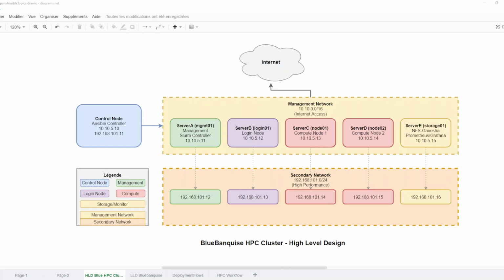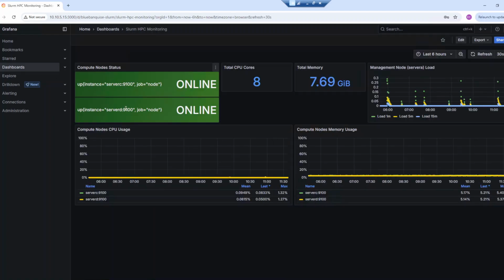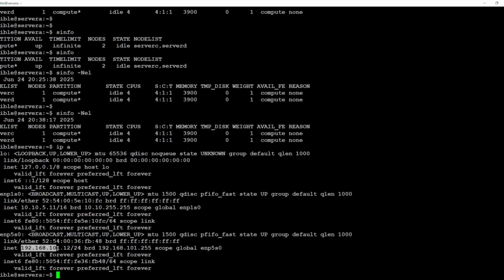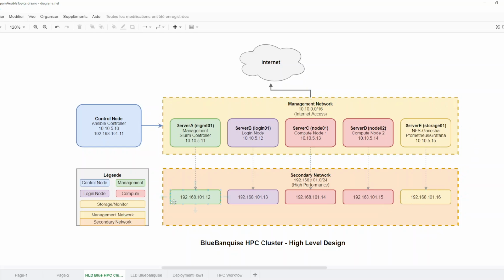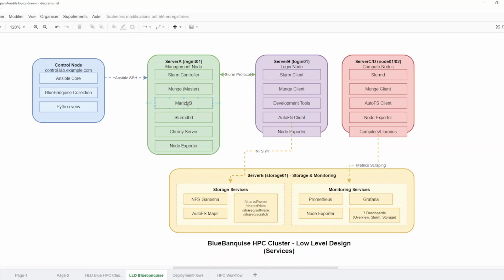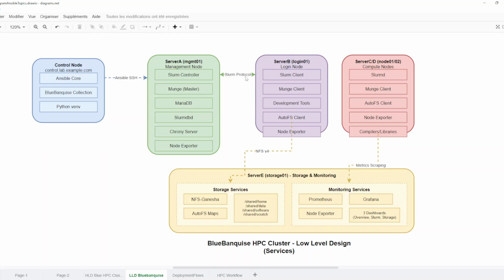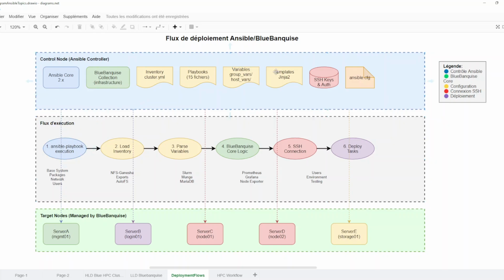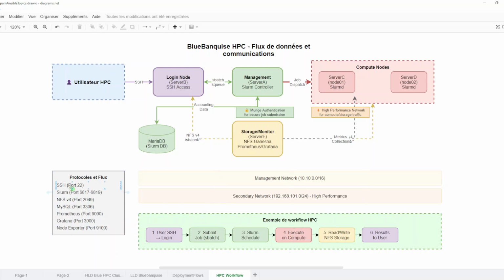Understanding HPC Architecture: From High-Level Design to Data Flow | BlueBanquise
🏗️ In this video, I break down the complete architecture of an HPC (High Performance Computing) cluster using BlueBanquise, explaining each layer and component through detailed architecture diagrams.

I'll walk you through 4 essential architecture views that every HPC administrator should understand:

📊 DIAGRAMS COVERED:
00:00 Introduction - Why Architecture Matters in HPC
02:15 Diagram 1: HIGH-LEVEL DESIGN (HLD)
  - Network topology overview
  - Node roles and responsibilities
  - Dual-network architecture benefits
  - Internet connectivity design

04:30 Diagram 2: LOW-LEVEL DESIGN (LLD) - Services Architecture
  - Detailed service breakdown per node
  - Service dependencies and interactions
  - Port mappings and protocols
  - Storage and monitoring placement

05:45 Diagram 3: ANSIBLE & BLUEBANQUISE FLOW
  - Deployment workflow visualization
  - Ansible execution stages
  - BlueBanquise collection integration
  - Configuration management flow

08:10 Diagram 4: DATA FLOW & COMMUNICATIONS
  - User interaction patterns
  - Job submission workflow
  - NFS data paths
  - Monitoring data collection
  - Network utilization patterns

10:00 Putting It All Together - Design Decisions & Best Practices

🎯 WHAT YOU'LL UNDERSTAND:
- Why we separate management and high-performance networks
- How services are distributed across nodes for optimal performance
- The complete workflow from user login to job execution
- How monitoring integrates without impacting performance
- Critical design decisions for production environments

🏛️ ARCHITECTURE HIGHLIGHTS:
- 6-node cluster design (1 control + 5 managed nodes)
- Dual-network architecture (Management + Secondary)
- Service isolation for scalability
- Centralized storage with NFS-Ganesha
- Complete monitoring stack placement

💡 KEY CONCEPTS EXPLAINED:
- Control plane vs Data plane separation
- High-performance network design
- Service placement strategies
- Workflow optimization
- Monitoring without performance impact

📚 PERFECT FOR:
- System architects designing HPC clusters
- Students learning distributed systems
- Engineers planning infrastructure upgrades
- Anyone interested in cluster architecture

📁 RESOURCES:
- Full Lab Implementation: [link-to-lab]
- Architecture Decision Records: [link]

🔧 TOOLS USED:
- BlueBanquise for HPC deployment
- Standard HPC components (Slurm, NFS-Ganesha, etc.)

💬 Have questions about the architecture? Leave them in the comments!